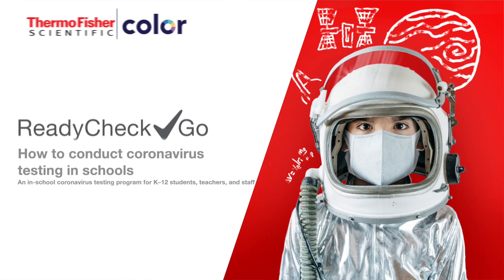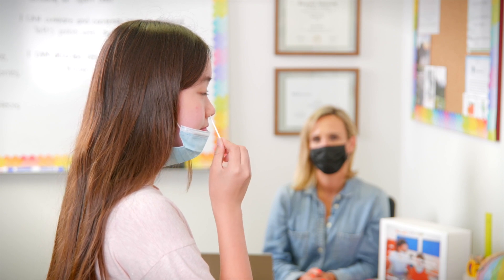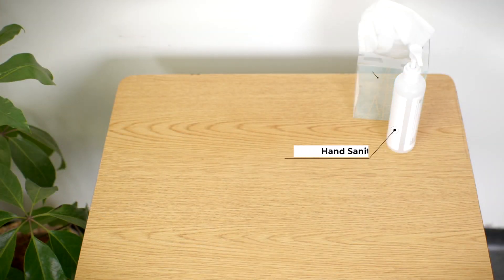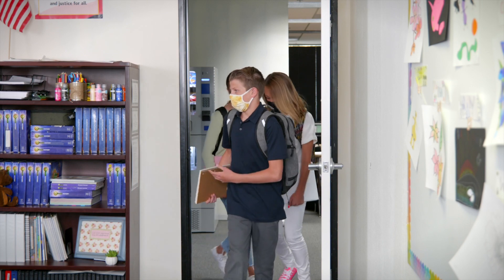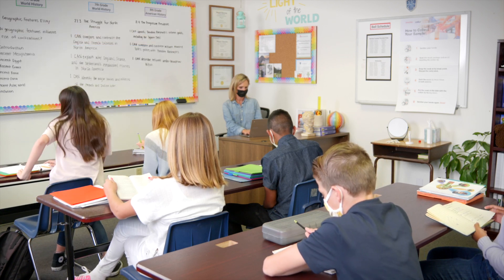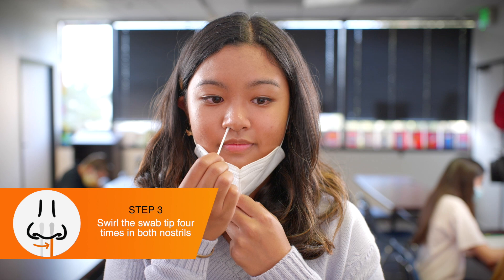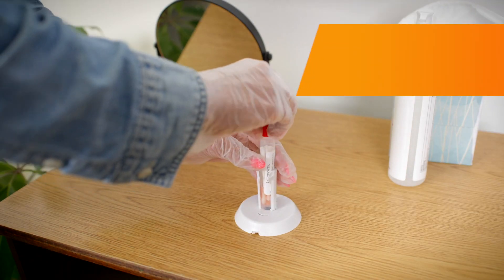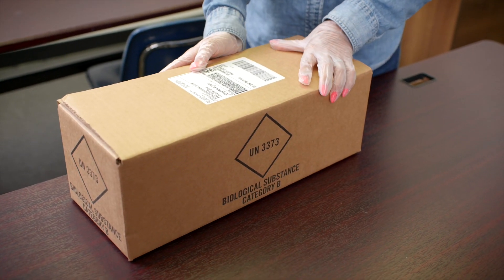ReadyCheckGo Testing Program – How to conduct coronavirus testing in schools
This video will give an overview of how to conduct effective coronavirus testing in K-12 schools